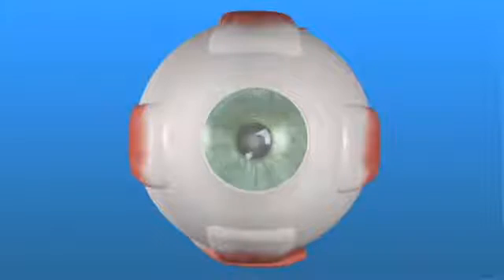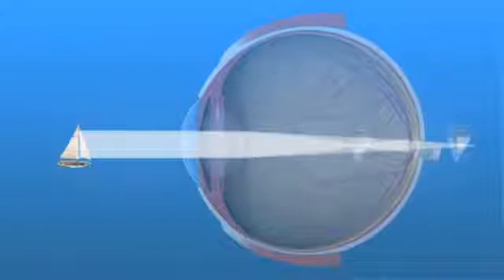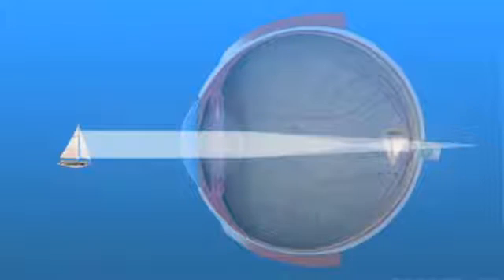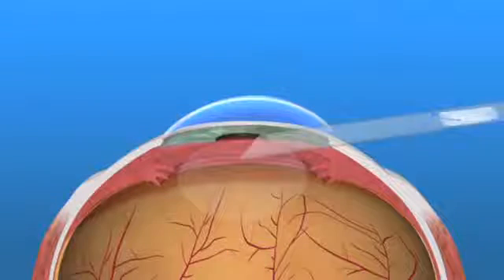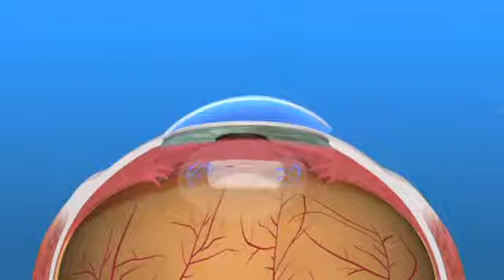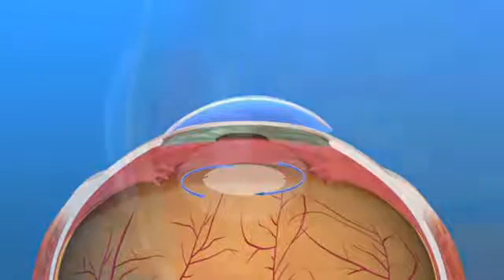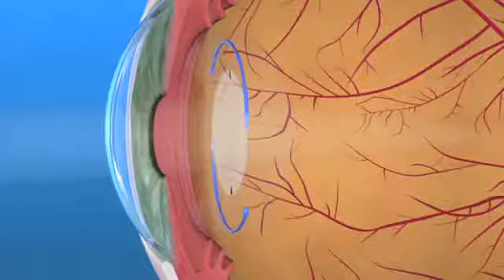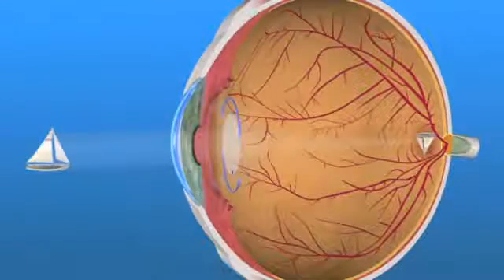Toric Lens Implant for Astigmatism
Toric lenses are used to correct astigmatism at the time of cataract surgery.